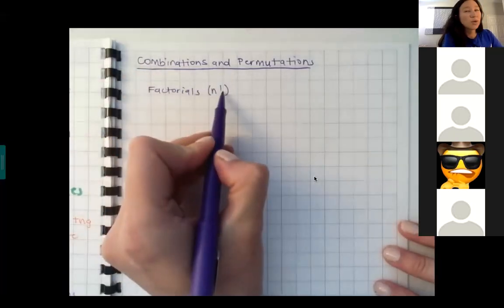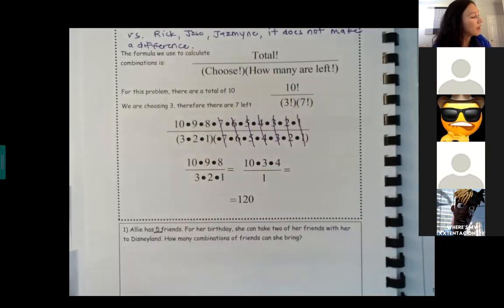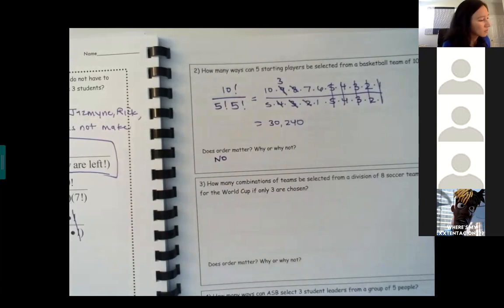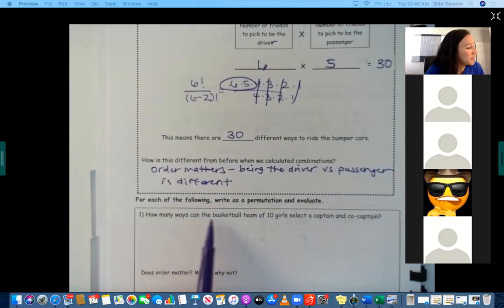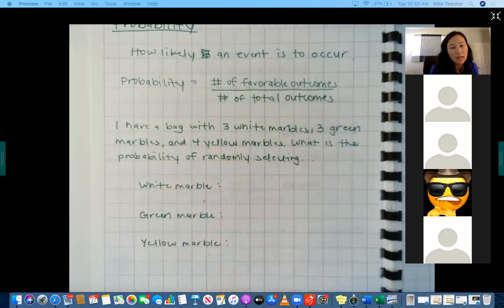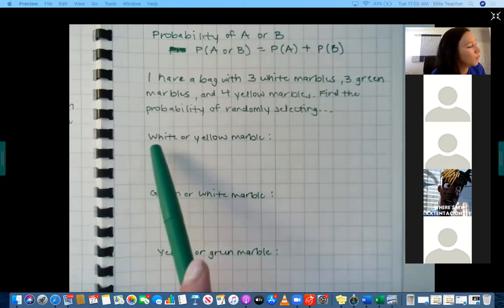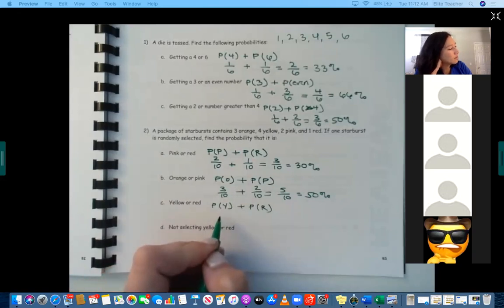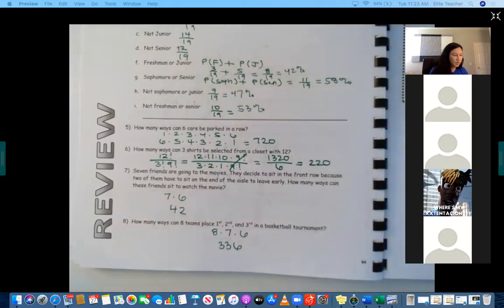Geometry Week 13 and Week 14 Live Session